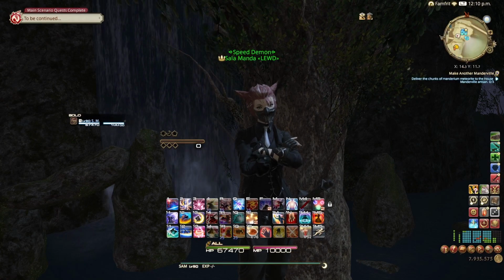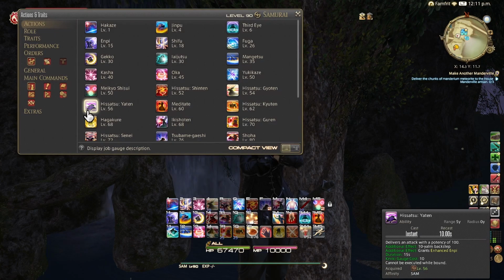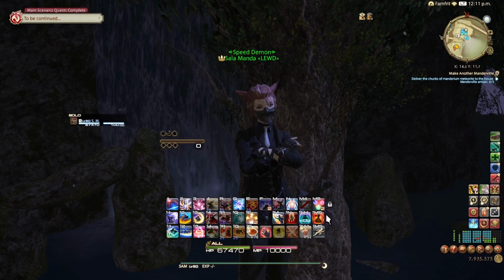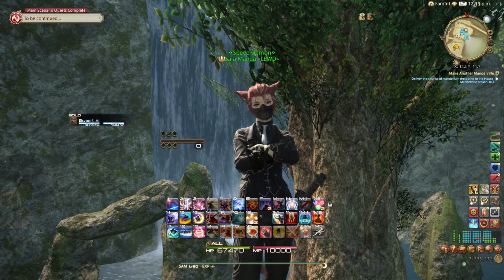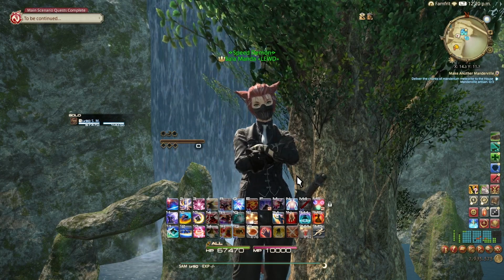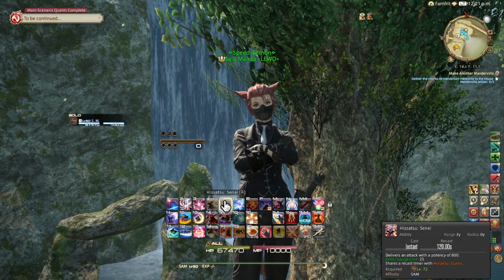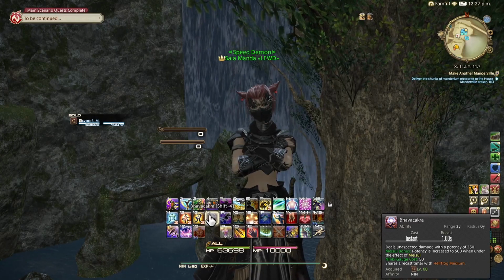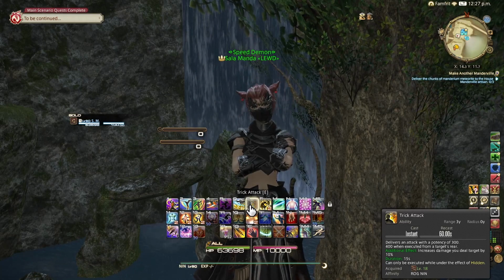My problems with Samurai and the kenki gauge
I love Samurai in ffxiv but the gauge really rubs me the wrong way sometimes